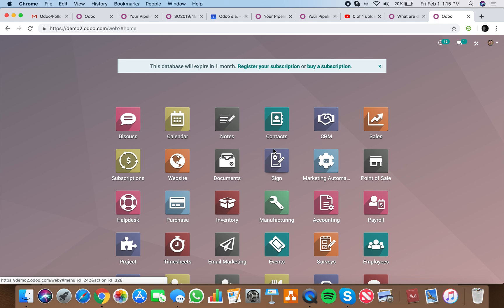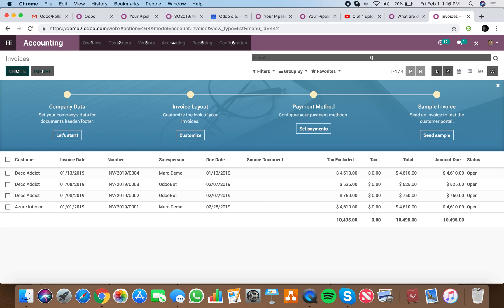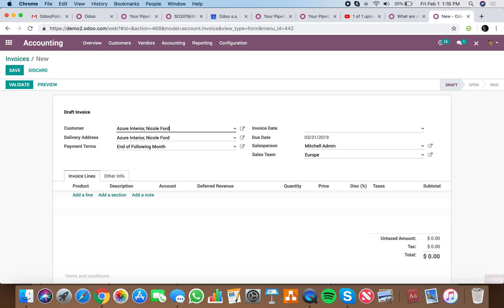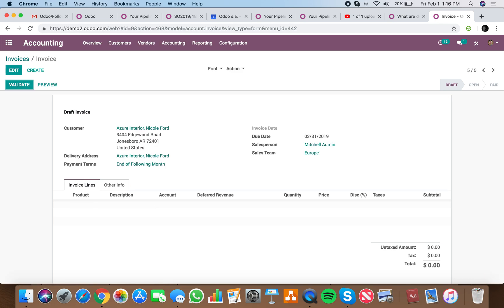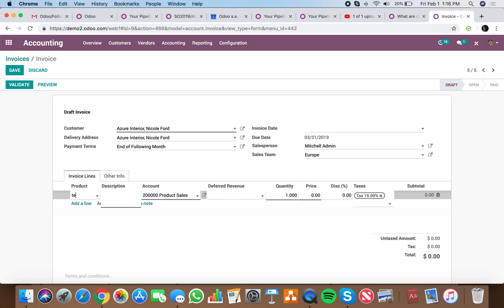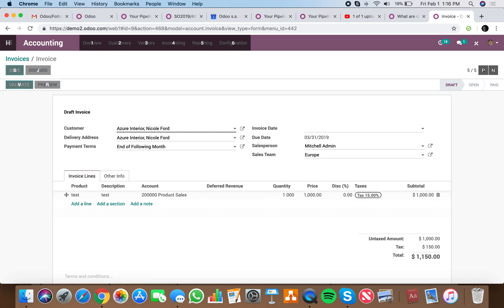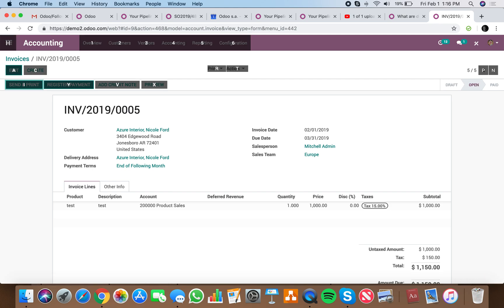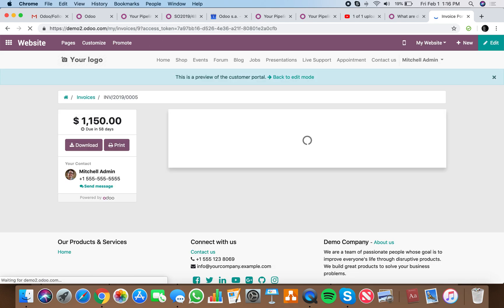Odoo V12 - Keyboard Shortcuts